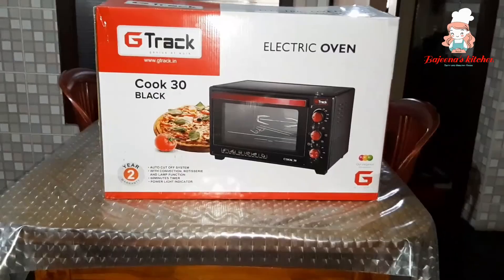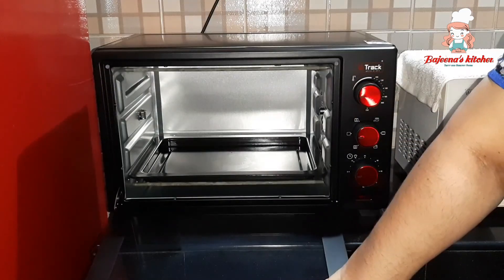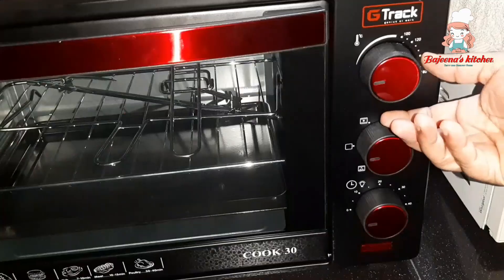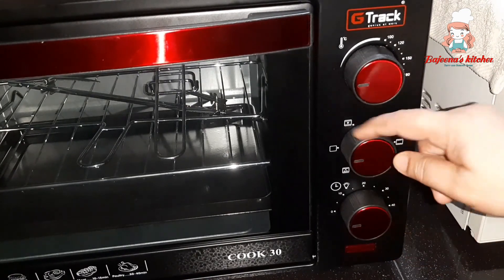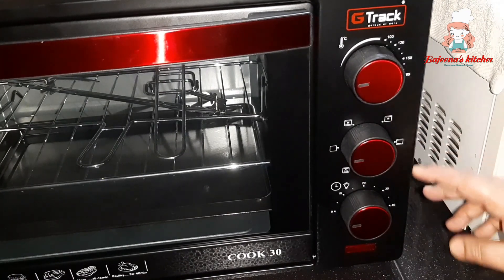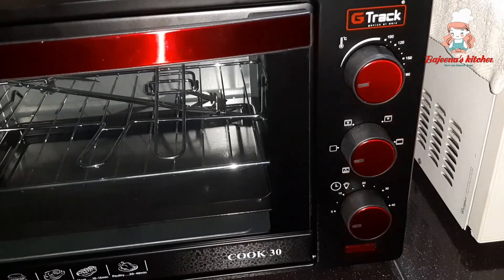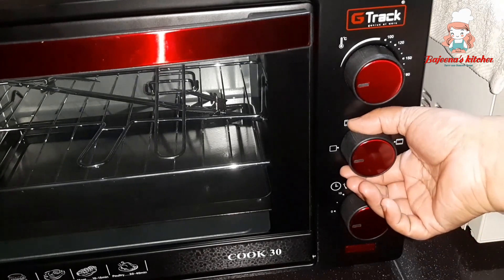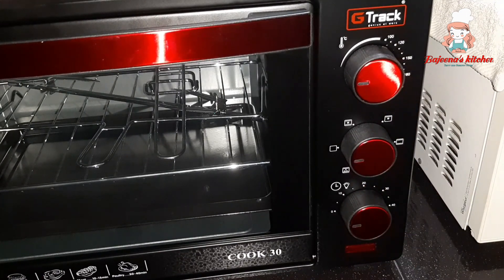G TRACK COOK 30 OTG UNBOXING (182)❤❤❤😍😍3.6K Views